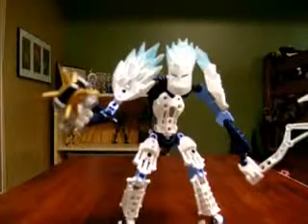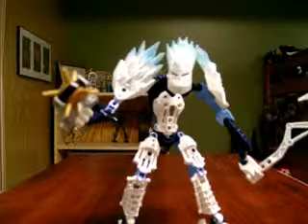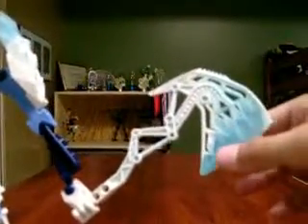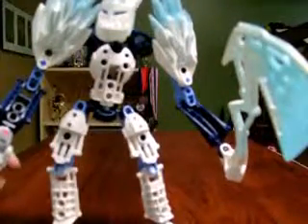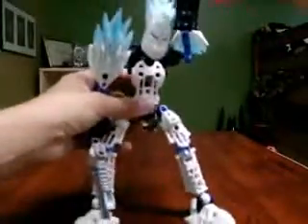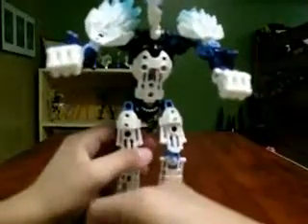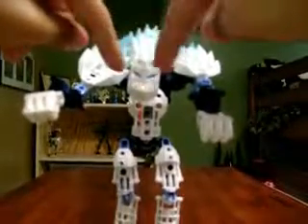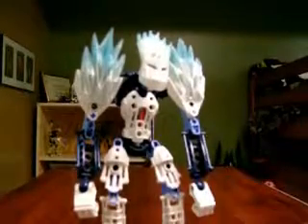bionicle glatorian review strakk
he is the first glatorian i got